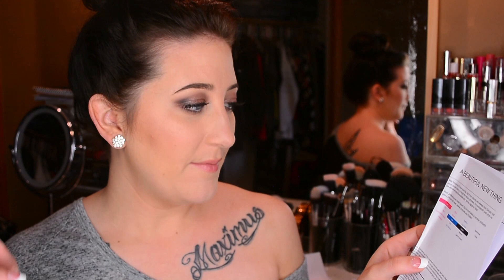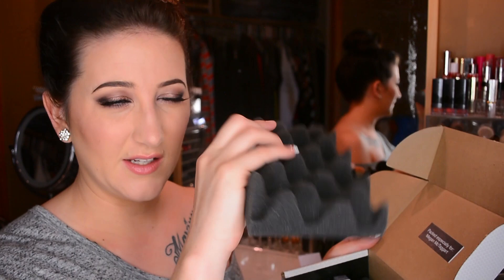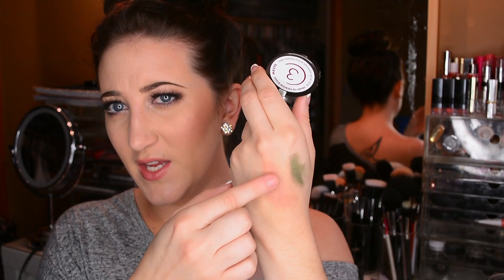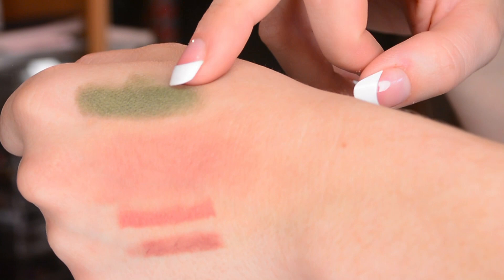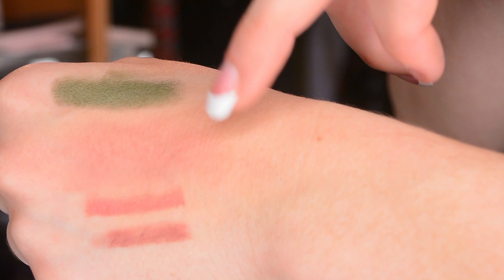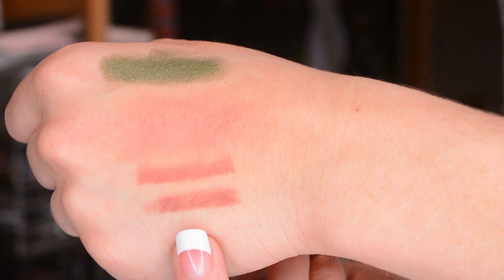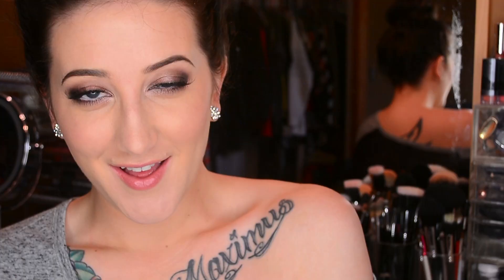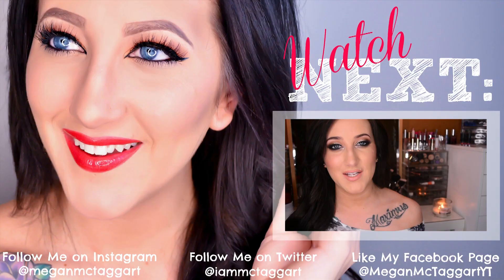May Wantable Unboxing I Megan McTaggart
Open for More Info ♥ Links ♥ Outfit Deets
Make sure you switch to 1080p HD

EEEEK! It's my finals week, I will be back in full force once this sem is OVAH!!! Thank you guys for sticking with me during my random hiatuses. OK back to the video, My May Wantable came, and here it is! Really loving this month! Hope you enjoy this quick vid! Leave any summer makeup requests down below, I plan on filming a few next week!

Interested in your own Wantable subscription? Really love this box! They have a makeup box, and intimates box, and an accessories box. I have the makeup AND accessories, and have the urge to try the intimates box to see what it's all about :)

♥ShopLately - AMAZING online boutique, great jewelry and clothes! LOVE!

♥Wantable Box: $36/mo, very customizable and you can cancel/return anytime!! Love this high-end box.  They have a makeup version, an accessories box, and an intimates box.

What I'm Wearing:
♥ Top: Macy's
♥ Luxury for Princess hair extensions 22" 260 grams in color #3